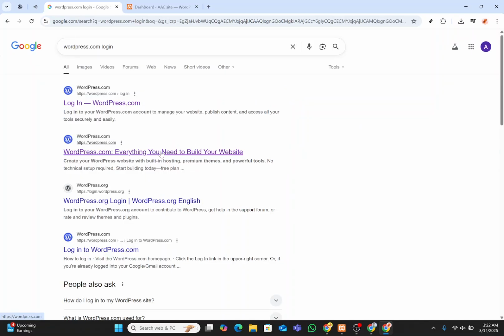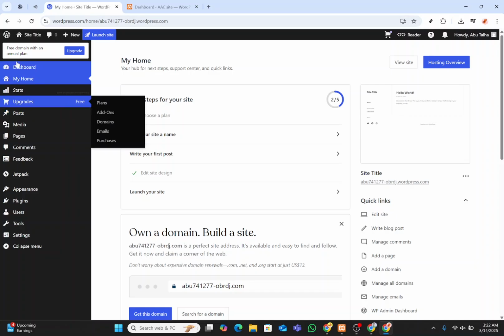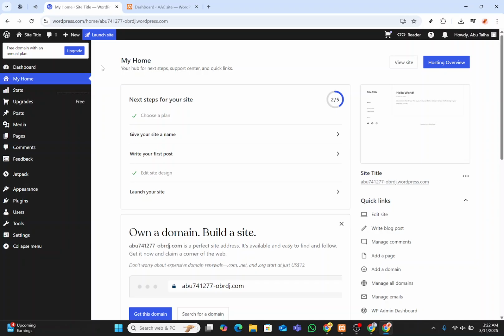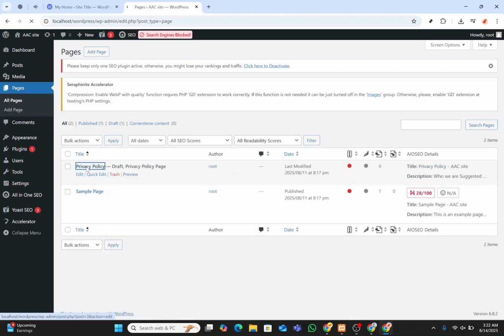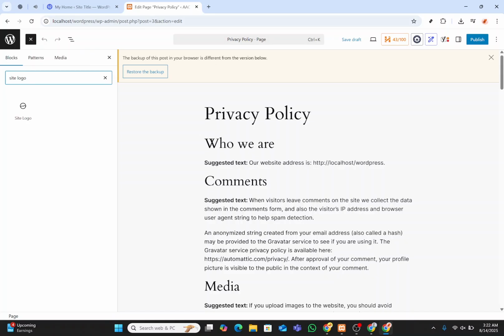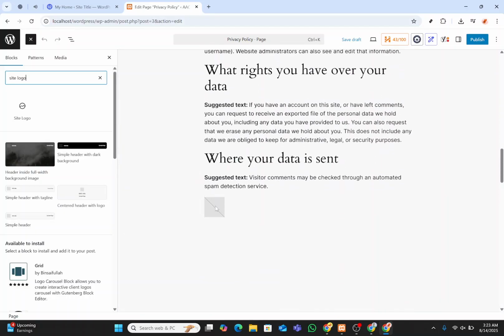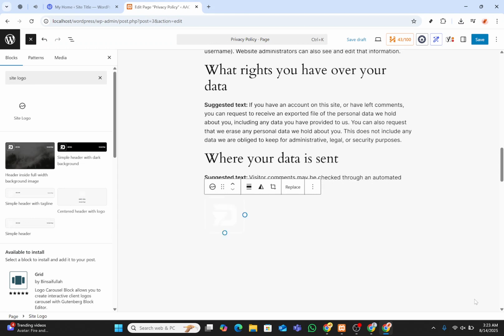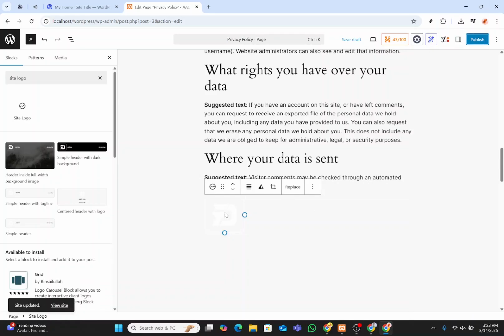How to Add a Site Icon and Logo on WordPress – Simple WordPress Tutorial for Beginners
In today's video, I'm going to teach you how to add a site icon and logo on WordPress.com. It's a simple process, but a crucial one for establishing your site's brand and identity. Let's get started.

First, we'll need to log in to WordPress. Open your preferred web browser and type in "WordPress.com login" into the search engine. Click on the link that says "WordPress.com: Everything You Need to Build Your Website." This will take you to the WordPress login page. Here, enter your account credentials and log in. Once logged in, you'll be directed to your WordPress dashboard. This is your site’s hub where you can manage everything from posts to site appearance.

After you're in the dashboard, which is essentially your command center, navigate to the left-hand side and click on "Pages." When you click on "Pages," you'll see a list of all the pages currently on your site. Browse through the list and select the page where you want your new logo or site icon to appear. Simply click on the desired page to open it.

Once the page is open, look for the plus icon, usually found towards the top or in the editing toolbar. Click on it to reveal a variety of block options that you can add to your page. In the search box, type in "site logo." Doing this will filter the block types to show only those related to site logos.

When you see the "Site Logo" option appear, click on it. This will add the logo/upload area to your page. Next, you'll want to click on "Upload," which prompts a file selection box. From here, click on "Select Files." This will open your computer’s file explorer.

Navigate through your files to find the image you’d like to use as your site logo. Select your chosen image, then click "Open." This uploads the image to WordPress and prepares it to be used as your site logo. With your image selected, click the "Select" button within WordPress to confirm that this is the image you want to use.

Last, but certainly not least, hit "Save" to keep your changes. It’s important not to skip this step, otherwise, your newly uploaded logo won't appear on your live site.

And there you have it. You've now successfully added a new site icon and logo to your WordPress site. This new logo will help distinguish your website, making it more recognizable to viewers. Remember, regularly updating your site’s appearance is a good practice to keep your brand dynamic and engaging.